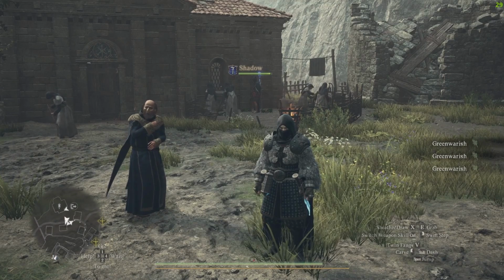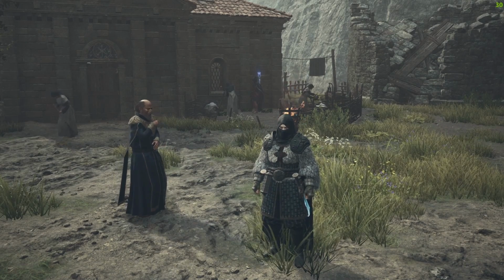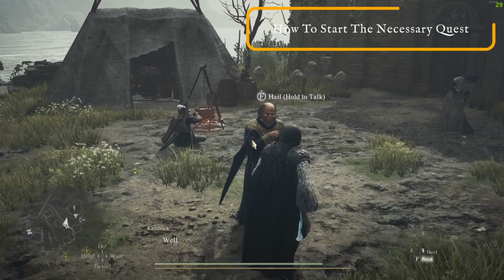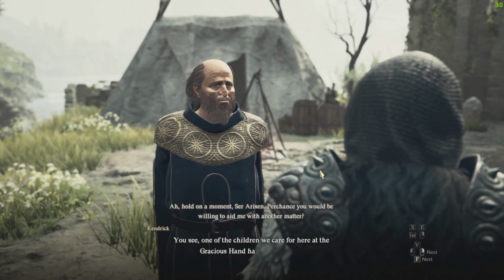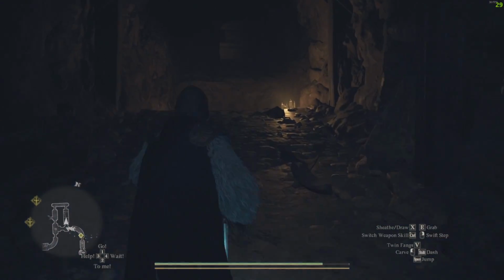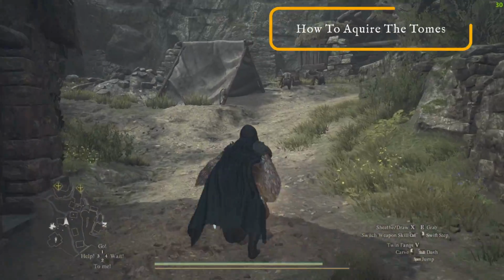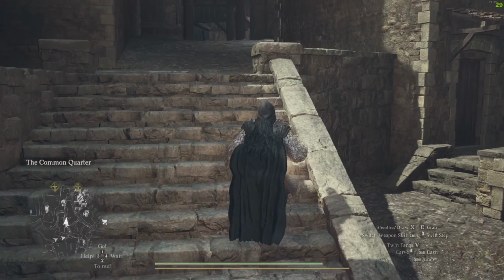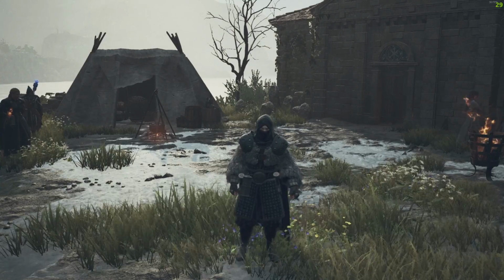How To Unlock Logistician & Forager Pawn Specializations in Dragon's Dogma 2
How To Unlock Logistician & Forager Pawn Specializations in Dragon's Dogma 2. Dragon's Dogma 2 Pawn Specialisation Unlocks Made Easy & Simple With This Quick Guide for How TO Get Your Main Pawn a Specialisation Quickly & Easily in Dragon's Dogma 2.

I hope this video helps you all out to unlock either of these pawn specializations as quickly and simply as you can. I personally really like the Logistician spec as it's just so useful and really makes a HUGE difference to saving time combining and moving items.

Chapters:
0:00 - How To Unlock Logistician & Forager Pawn Specializations in Dragon's Dogma 2
0:25 - What Is The Logistician Specialization
0:55 - What Is The Forager Specialization
1:26 - How Many Specializations Can You Have
1:40 - How To Start The Necessary Quest
2:17 - Heel of History Quest Walkthrough
3:57 - How To Acquire The Tomes
5:06 - Quick Roundup